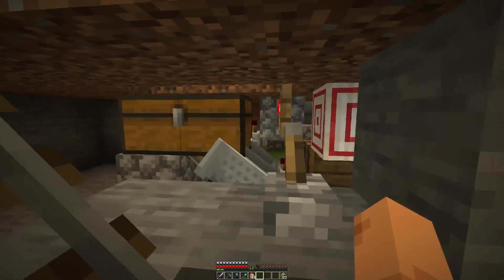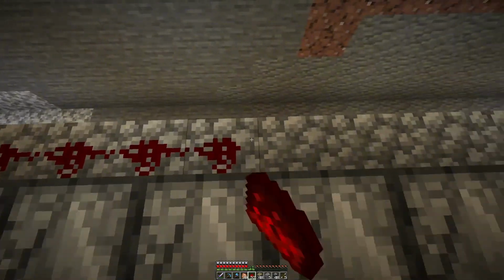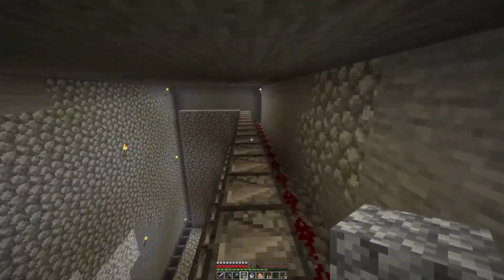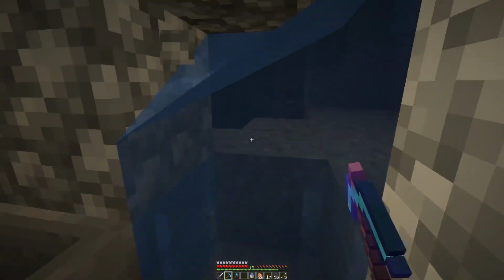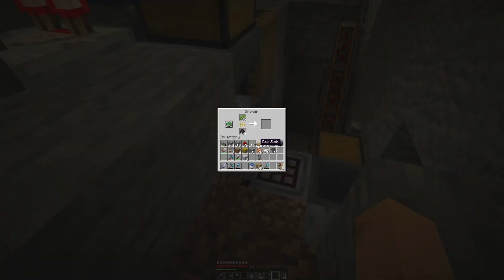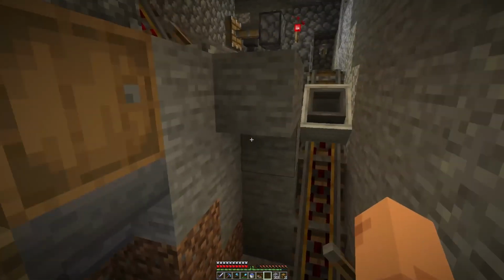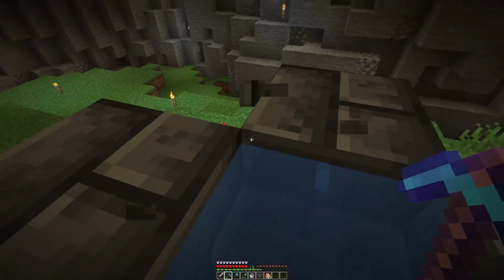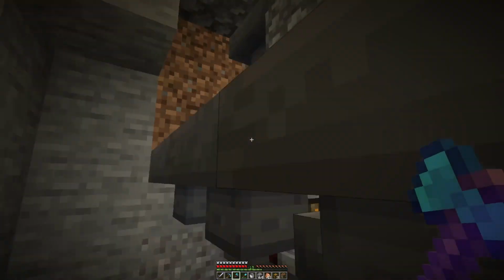How I built an automatic Fuel Kelp Farm in 1.21! Sunnier's Survival Minecraft Let's Play Episode 10!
In this video I built a fully automatic kelp farm that will provide fuel for the super smelter and anything else I might need it for!

Want to watch me live?

Want to watch my Tik Toks? @Sunnier